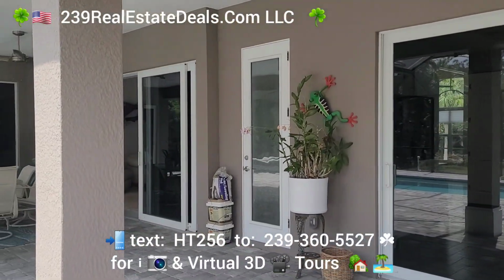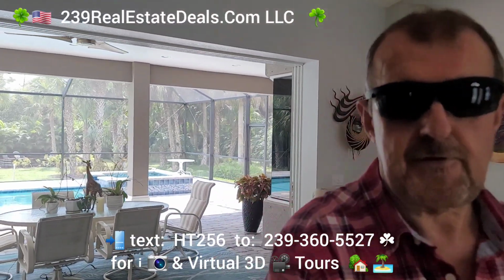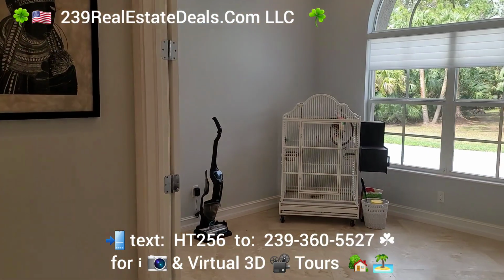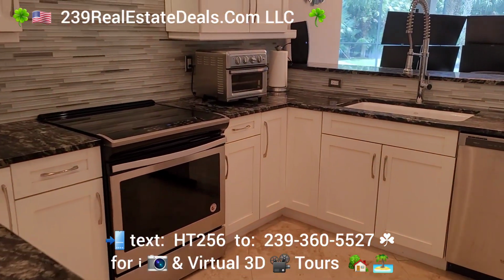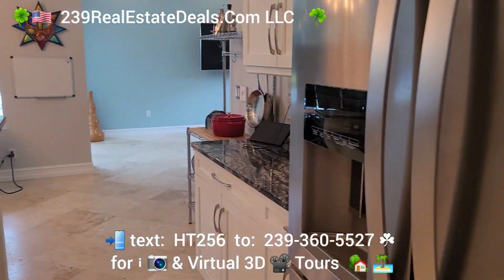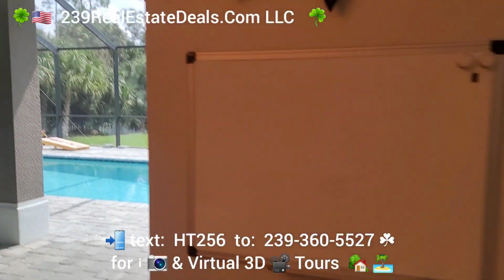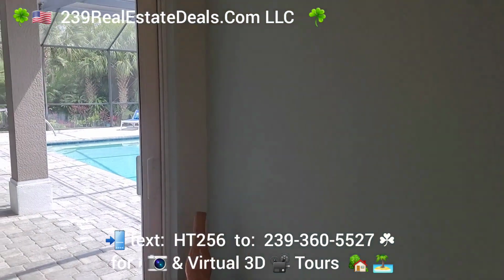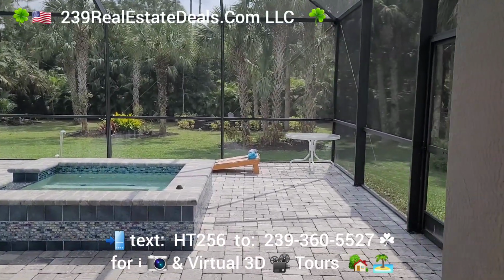Property Feature Video for 3640 7th Ave SW Naples FL 34117 by 239RealEstateDeals.Com LLC SW Florida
3640 7th Ave SW Naples FL 34117 was just listed for sale by listing agents, Barry Hoey and Kimberly Zuponcic PA, Hoey Team, 239RealEstateDeals.Com LLC Southwest Florida; here is the Property Feature Video for this Fabulous, Modern, Spacious Pool and Spa Home on acreage in Weber Woods South section of Golden Gate Estates; Baron Collier Highschool, located close to everything right off Collier Blvd.  Peaceful Country Living, yet close to everything.

Have a look at the Hoey Team 🍀 239RealEstateDeals.Com LLC ☘ video tour with more information below, and let us know if you have questions.
🚨 Here is a DIRECT LINK to our Exclusive Hoey Team 🍀 239RealEstateDeals.Com LLC ☘ Listings: 👇

Our LISTING LINK ABOVE 👆 includes the Immersive High Definition Three Dimensional VIRTUAL Walkthrough Tour, Floorplan, Feature Sheets, Property Specifications and Promotional Feature Video for each of our listings including 3640 7th Ave SW, Naples FL 34117.

You can call us, or text: HT256 to: for all Property Information, Inside & Aerial Photos, Floorplan, Features Sheet, Detailed Virtual 3D Video Walkthrough Tour, Property Feature Videos; and to arrange a private viewing of this fabulous property as we are the Exclusive Listing Agents 📞 Call Barry at ☘

This home is in Weber Woods section of Golden Gate Estates, but we directly serve all of Southwest Florida; Lee and Collier counties, including the islands

Visit or share our Hoey Team ☘ Southwest Florida 🌴 informational website to help you and your friends & family with accurate up to date information, data & tools where you can accurately search all of Florida

Check out the Real Estate Market Information for the General Naples Area,

Reach out directly to the Hoey Team 🍀 239RealEstateDeals.Com LLC ☘ for information on any Southwest Florida City, Area, Neighborhood or Community; we help Sellers, we help Buyers; with our customers / clients best interests in mind. ✅

Here is our Open House page with Virtual 3D Tours of some of our listings, this is available 24/7

❓ What is your home worth 💰 Instantly get a detailed home price estimate.
See what your neighbors are selling their home for! 👇
(We Provide this Service Without Obligation)

Here is useful information and resources for residents and visitors to the general Southwest Florida area which includes both Lee County and Collier County

Here is some information on 3640 7th Ave SW Naples FL 34117 from our MLS listing:

General Information for ML# 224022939
List Price: POA
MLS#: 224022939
Status: Just Listed for sale
GEO Area: NA41 - GGE 3,6,7,10,11,19,20,21,37,52,53
County: Collier
Property Class: Residential
Status Type: Resale Property
Subdivision: WEBER WOODS / Golden Gate Estates
List Price / Sq ft:
Development: WEBER WOODS / Golden Gate Estates
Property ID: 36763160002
DOM: New Listing
Furnished: Negotiable
CDOM: Just Listed
Approx. Living Area: 2566 - Property Appraiser Office
Bedrooms: 4+Den
Approx. Total Area: 5235 including pool and spa
Baths: 3 (3 0)
Den / Flex: Yes
Building Design: Single Family
Year Built: 2015
Listing Broker: Barry Hoey, 239RealEstateDeals.com LLC
County Permit #: n/a

Ownership: Single Family
Pets: No Approval Needed
Lot Size: 2.58 acres
Cable: Yes
Guest House L.A.: n/a
Approx. Lot Size: 682x682x165x165 - Previous Appraisal
Guest House Desc: n/a
Gulf Access Type: n/a
Elementary School: BIG CYPRESS
Windows: Hurricane Impact Resistant, Picture, Sliding, Transom
Middle School: OAK RIDGE MIDDLE
Exterior Finish: Stucco - Newly painted
High School: BARRON HIGH SCHOOL
Community Type: Non-Gated
Flooring: Tile, Wood

Driving Directions for ML# 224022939
From Interstate I75 take Pine Ridge Rd exit 107, head East across Collier Blvd where Pine Ridge Rd becomes White Blvd, then left on Wilson Blvd South, then right on 7th Ave SW. 3640 7th Ave SW will be on your right. There is a for sale sign to help locate at the end of the private drive.